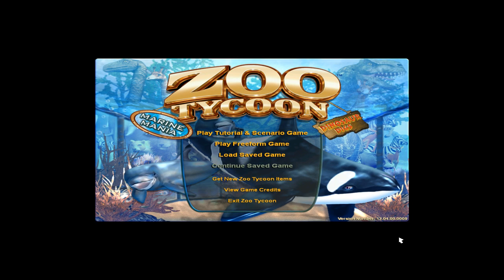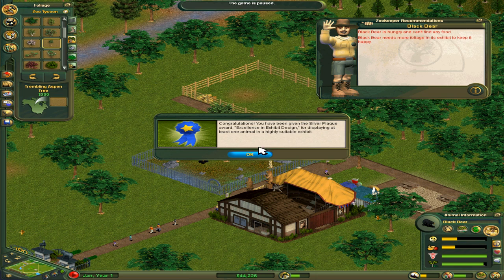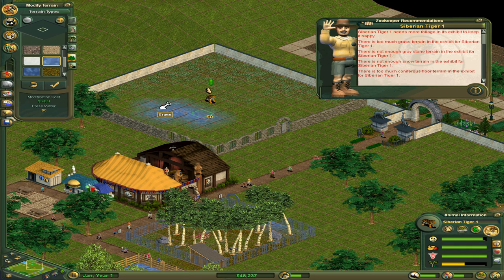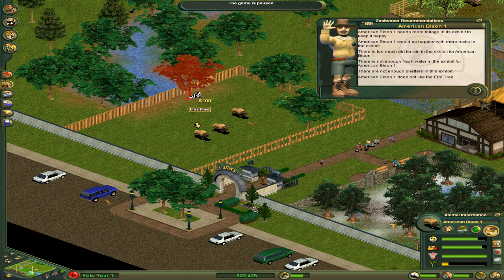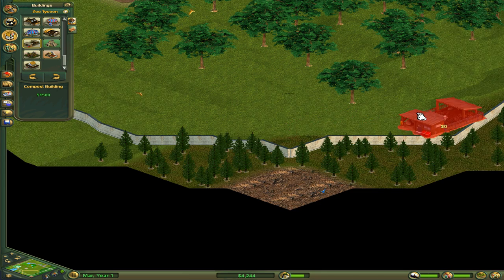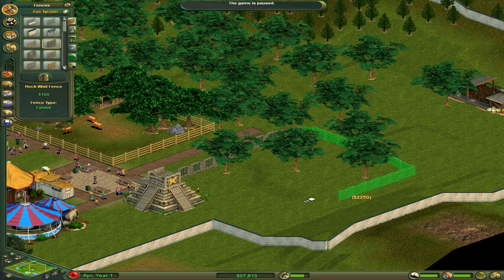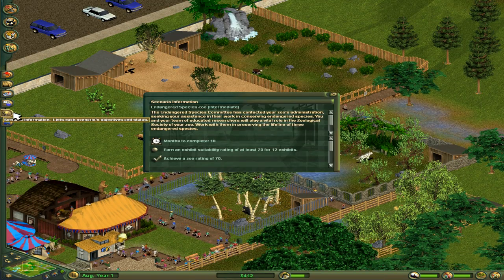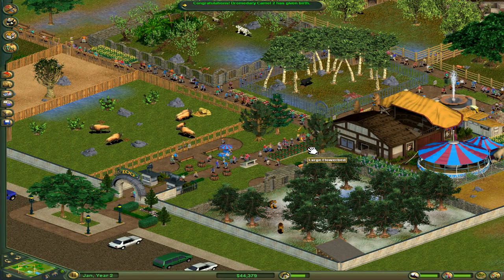Zoo Tycoon (2001) - Saving Endangered Species! (Part 1)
I found my old CD-ROMs for Zoo Tycoon! This was one of my most-played childhood games, so we're going to revisit my past today and enjoy an old-fashioned tycoon simulator.